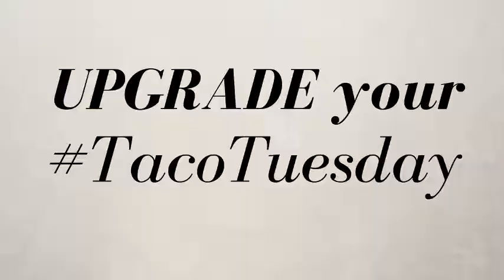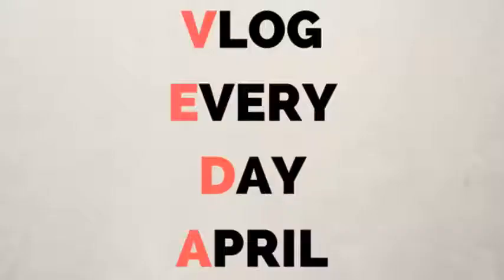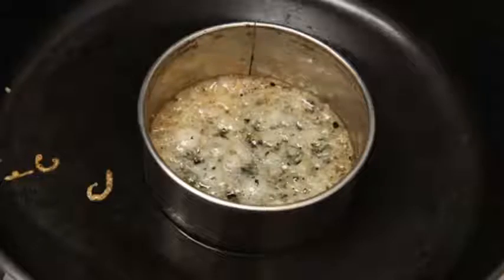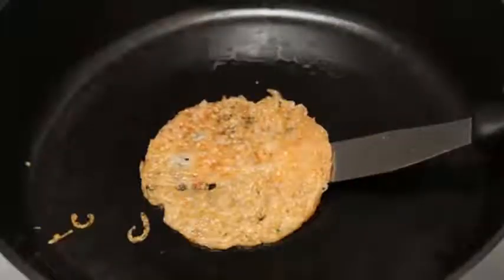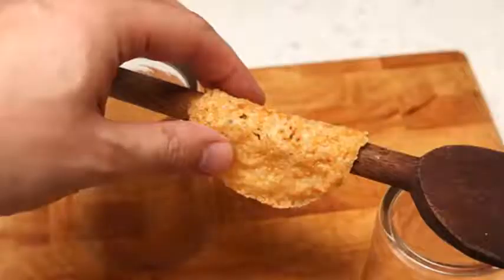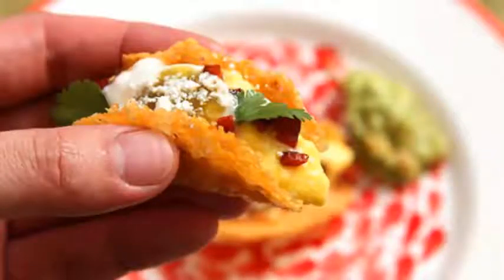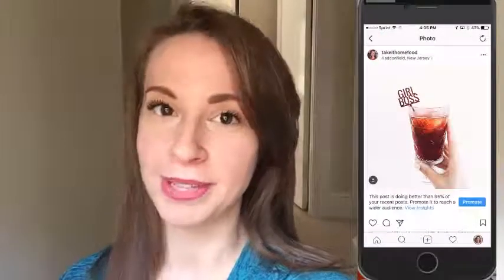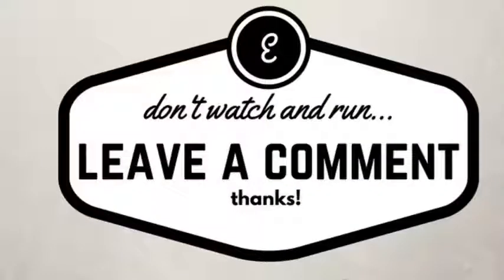How to Make Crispy Cheese TACO SHELLS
Upgrade your Taco Tuesday game with this gem. Note: this recipe is not an exact science – you’ll have to play around with different cheeses to find which works best for you. I prefer Parmesan because it’s salty and melts nicely into a thin crisp and easily pliable. So, the next time Taco Tuesday rolls around, impress your friends and family with this new way to make tacos – and it’s low carb too!